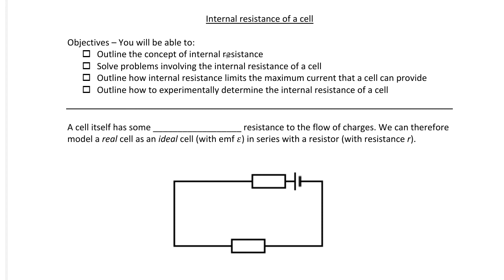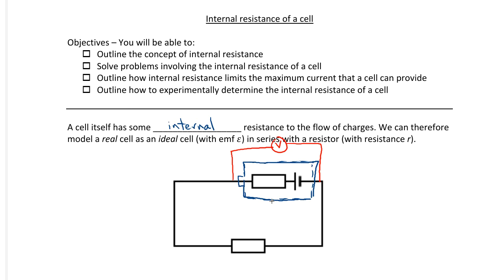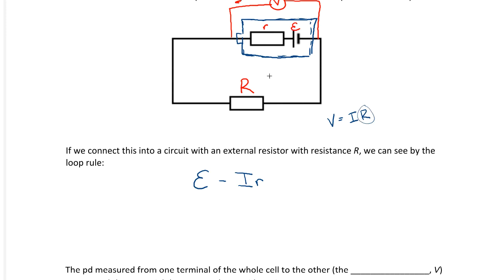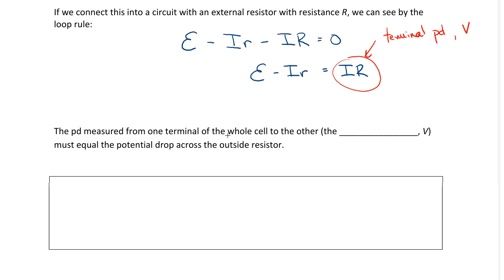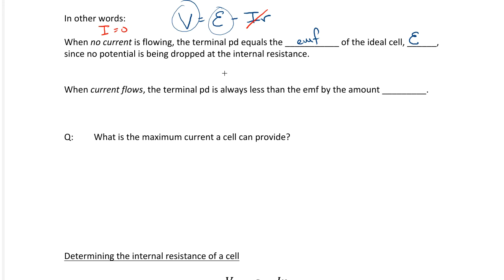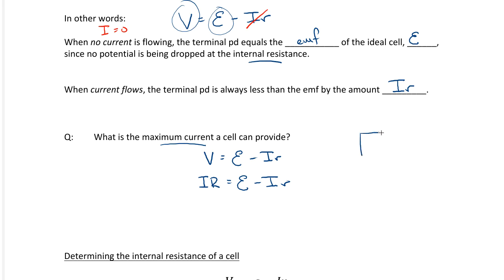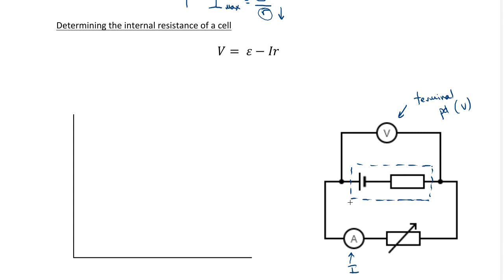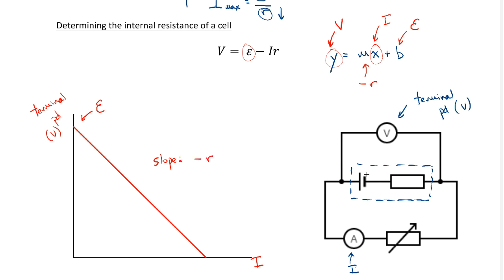5.3b - Internal resistance of a cell